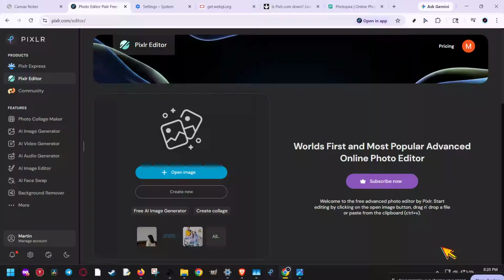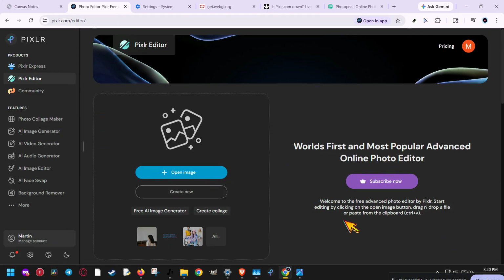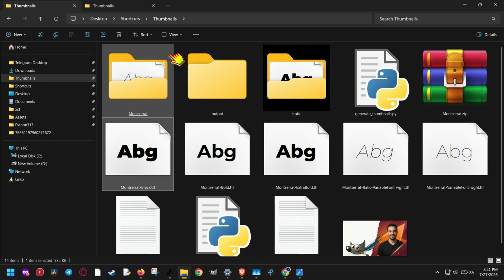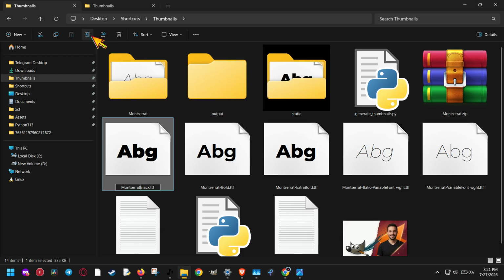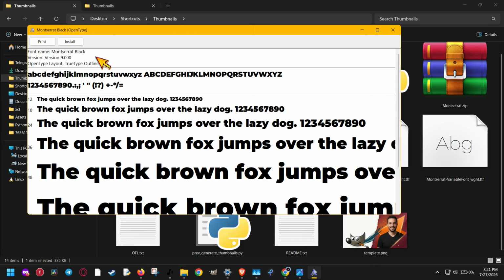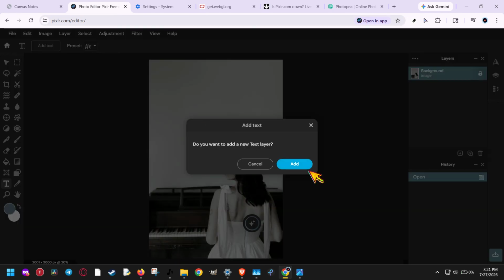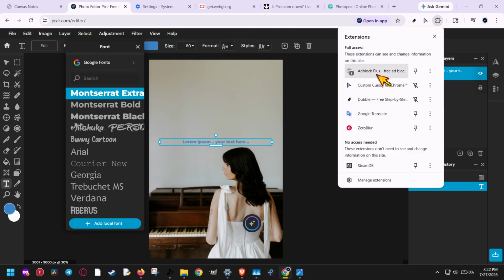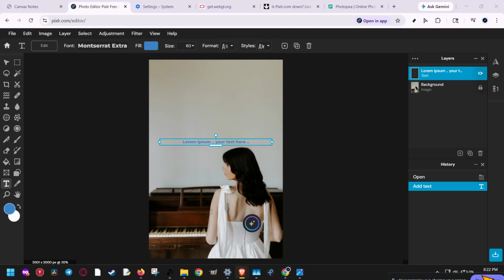Pixlr Failed To Load Font (Easy Fix Guide)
Learn how to fix the Pixlr failed to load font error by unzipping the file, cleaning the filename, checking the font format, installing it on Windows, and loading it locally in Pixlr.
This quick guide also shows how to clear browser glitches and use a hard refresh if your custom font still won’t appear.

🕚Timestamps:
0:00 Intro
0:22 Unzip The Font File First
0:45 Remove Special Characters From The File Name
1:11 Check Font Format And Swap Between TTF Or OTF
1:40 Install The Font On Your PC
2:01 Add The Local Font Inside Pixlr
2:19 Clear Browser Glitches And Refresh
2:21 Outro

✍️What You'll Learn In This Video:
• How To Unzip Font Files Before Uploading To Pixlr
• How To Rename Font Files For Pixlr Compatibility
• How To Check TTF And OTF Font Formats
• How To Install Fonts On Windows For Pixlr
• How To Add A Local Font In Pixlr Editor
• How To Fix Browser Glitches That Block Font Loading
• How To Use Ctrl + F5 To Force Refresh Pixlr
• How To Disable Extensions That Interfere With Font Loading

💡Pro Tips:
• Keep font file names short and simple for fewer errors
• Try both TTF and OTF if one format fails to load
• Install the font on Windows before adding it in Pixlr
• Use Add Local Font instead of relying only on drag and drop
• Turn off ad blockers temporarily if Pixlr behaves strangely